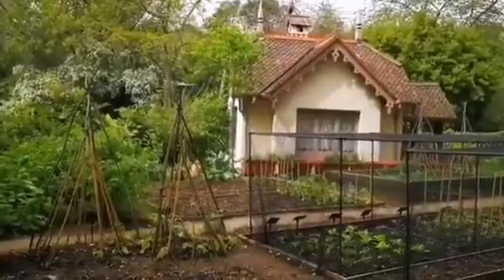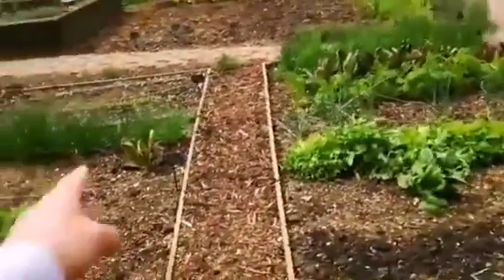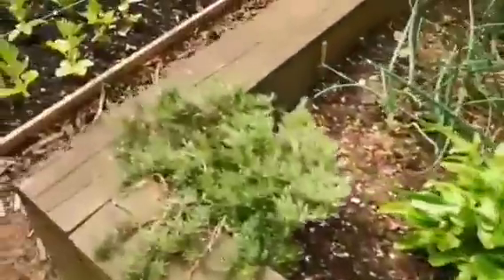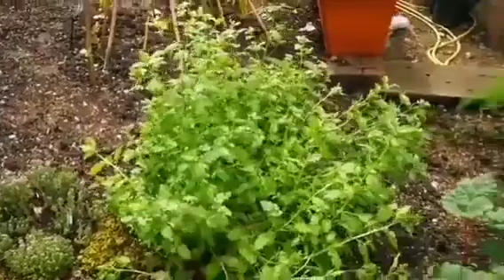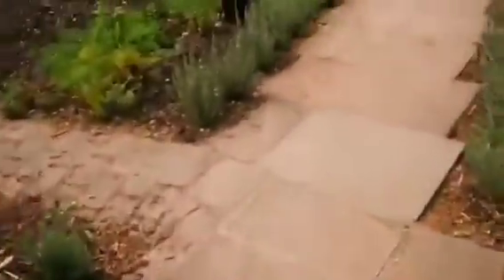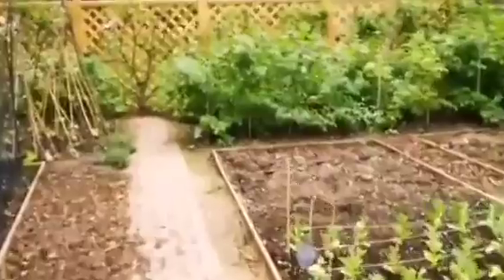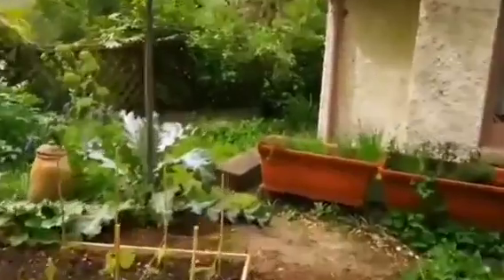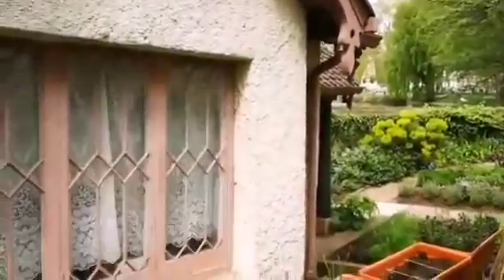A London Allotment Kitchen Garden: Duck Island Cottage London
You can reach this Allotment cottage through this address: 69 Horse Guards Rd, London SW1A 2BJ.

Duck Island dates from the original use of St James's Park as a hunting park. Charles II, who converted it to a baroque park, created the post of  of 'Governor of Duck Island' and William III had the first lodge built. It was destroyed in 1771 and rebuilt after 1840, as a Picturesque cottage designed by John Burges Watson. In 1953 it was nearly demolished but, instead, was noticed by Royal Fine Art Commission and preserved as a keeper's cottage. In 1994 it became the HQ of the London Historic Parks and Gardens Trust. They created a cottage garden in the Arts and Crafts style. Since this approach to planting grew out of the Cottage Ornée, it was a highly appropriate choice. Duck Island is now the best place in Central London to see this highly influential approach to gardens and planting design.

Duck Island Cottage Garden is on the London Gardens Walk and included in the eBook guide to the London Gardens Walk.